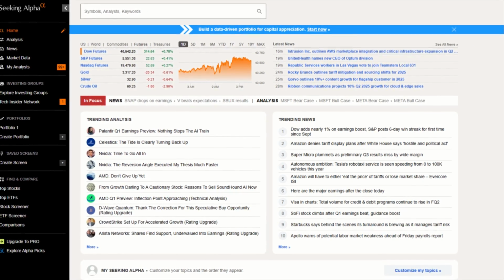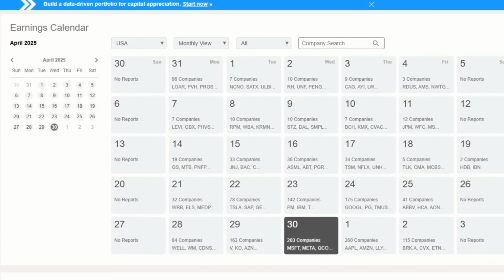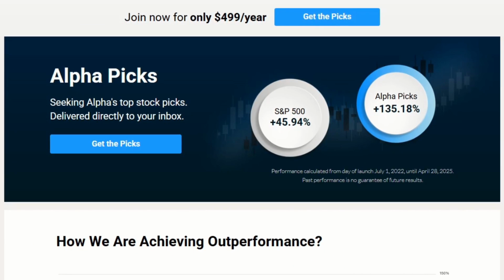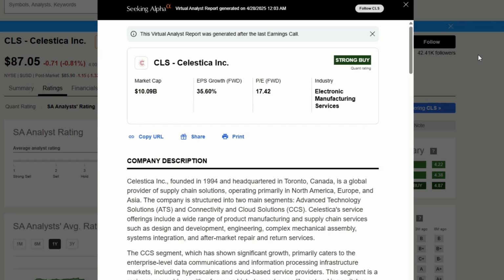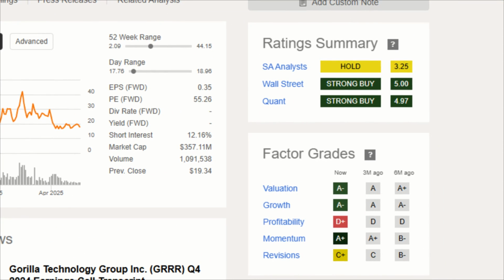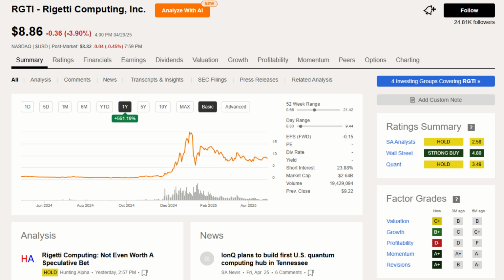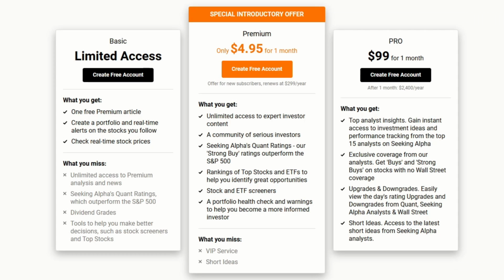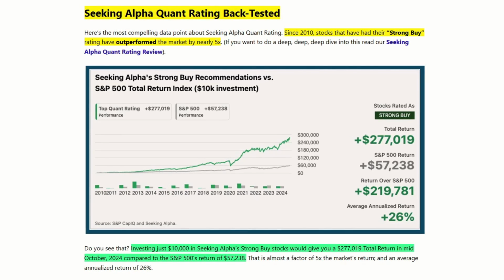How To Find the Next Palantir or The Next Nvidia Using Seeking Alpha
Looking for the Best Stocks To Make the Best Gains? Today I am going to show you HOW TO FIND THE BEST STOCKS before they rip!

📈 Try Seeking Alpha Premium FREE For 7 Days and Take $30 Off Your Annual Subscription ►

👉How did I find $GRRR before it ripped 500%?
👉How did I find $RGTI before it ripped 600%?

I’m going to give you an insight into one of the best ways to find the very best stocks while they are still cheap.

I always get asked how did I find this stock, how did I find that stock. So in today's video I am going to look at one of the very best tools that I use. And that is Seeking Alpha Premium

I cover a wide range of stocks. With a particular focus on Emerging Technology, and Growth Stocks.

🚨⚠️ All content on the channels for discussion, entertainment, and illustrative purposes only and should not be construed as professional financial advice, solicitation, or recommendation to buy or sell any securities, notwithstanding anything stated on the Channel. There are risks associated with investing in securities. Loss of principal is possible. Some high-risk investments may use leverage, which could accentuate losses. Foreign investing involves special risks, moon market, including greater volatility and political, economic, and currency risks and differences in accounting methods. Past performance is not a predictor of future investment performance. Should you need such advice, consult a licensed financial advisor, legal advisor, or tax advisor. You agree to verify all information yourself before investing.

0:00 Important Tool - I Use this regularly in my analysis
1:40 1st Part - Look at all this info
3:00 IMPORTANT - CHECK OUT THE TRACK RECORD
7:00 Compare BLOOMBERG TERMINAL / SEEKING ALPHA